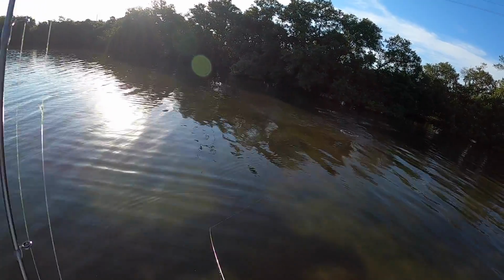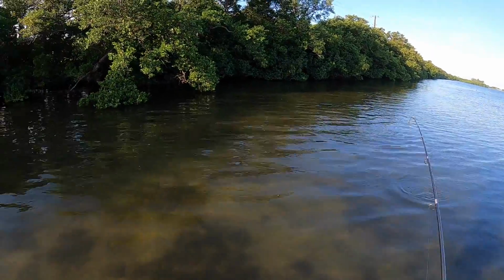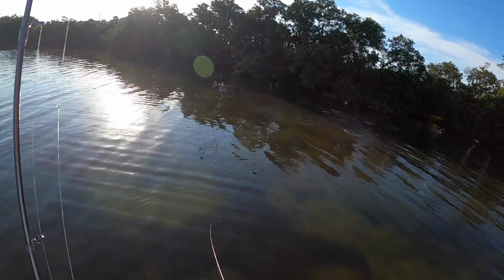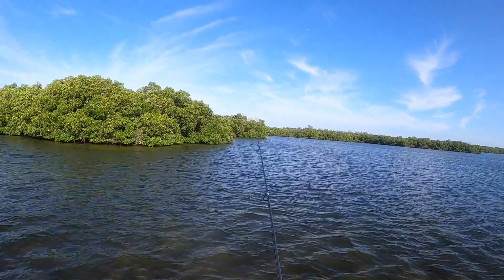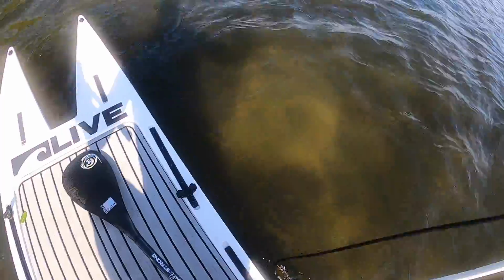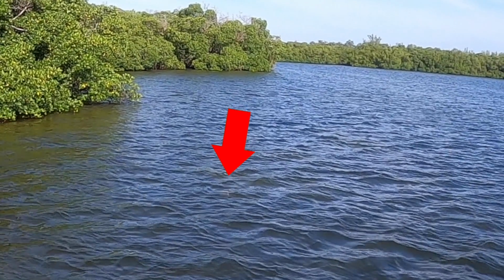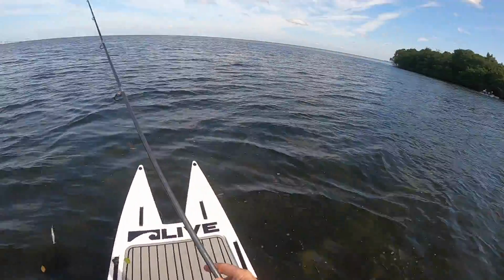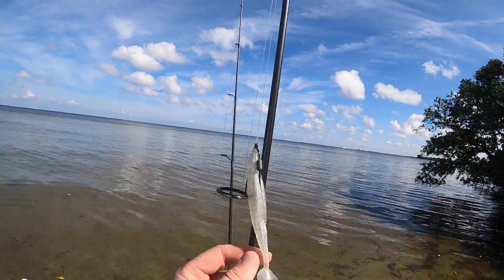Catching Fall INSHORE SLAMS (In A Brand New Spot)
Want to stop paying full price for your tackle and get new inshore fishing spots every week?

It's slam time!

Want to catch more inshore slams this fall?

Recently I met up with two Insiders to test out a new spot.

None of us had been there and all we were armed with was two lures and knowledge of the recent trends.

You'll learn:

- What the 2 best lures for fall slams are
- How to find hungry fish

Have any questions about catching fall inshore slams?